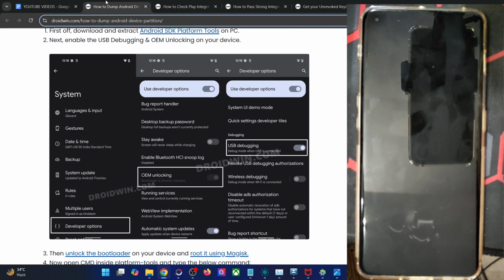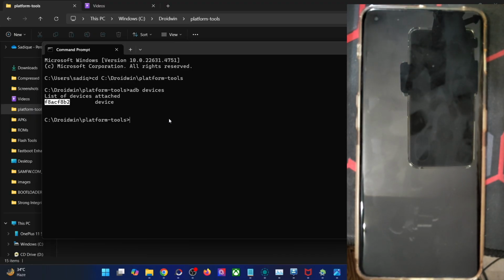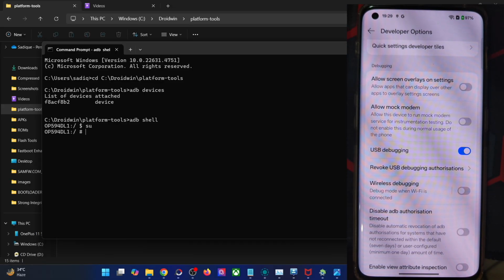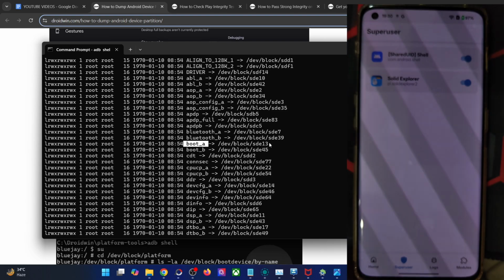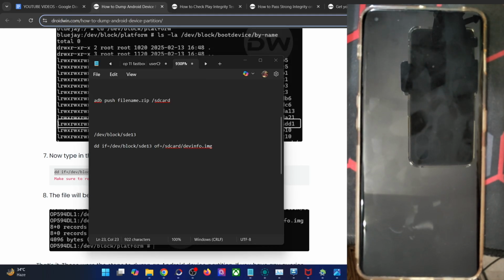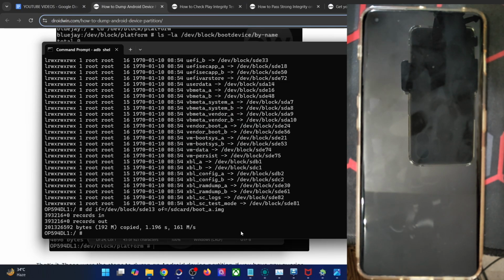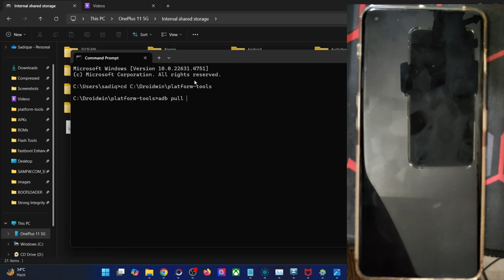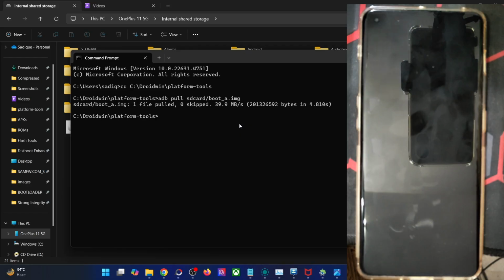How to Dump an Android Device's Partition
In this video, we will show you the steps to dump an Android device's partition.